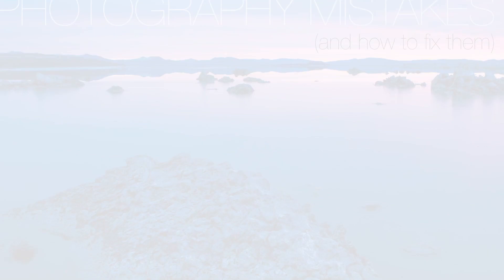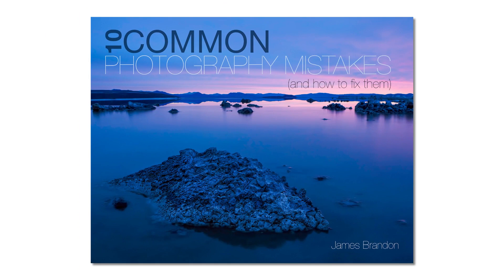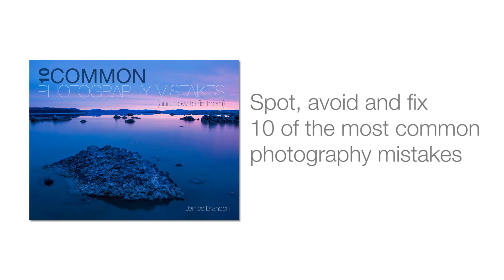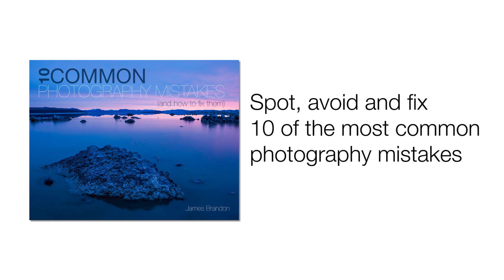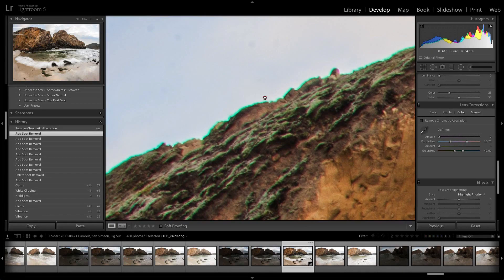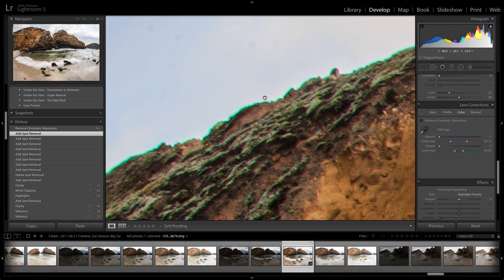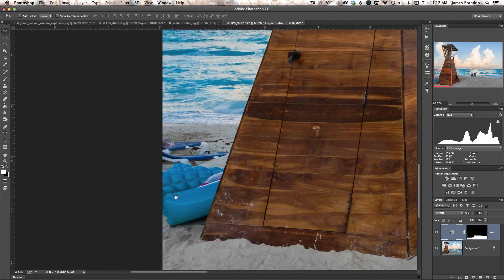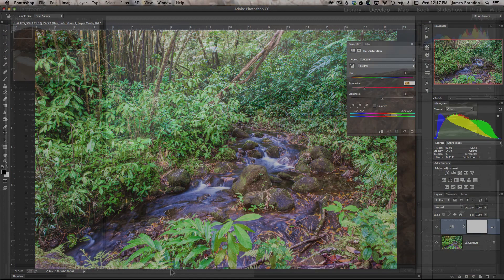10 Common Photography Mistakes Promo Video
The idea for 10 Common Photography Mistakes came to me one night as I was having dinner with some photographer friends. We were discussing how we all see so many of the same photography mistakes day in and day out whether it be on Facebook, Google+, photography websites and even galleries and art shows. We weren't having this conversation from up on high, looking down our noses at these photographers, we've all made them and many of us still occasionally make them to this day! The problem is that you can't really point these mistakes out unless the photographer asks for a critique. Nobody likes unsolicited advice. So I let the idea start to develop in my head. I originally sat down and started writing an ebook. I finished the first chapter and started to realize quickly that an ebook wasn't the right way to go. There is simply too much information involved in each of these mistakes. Some of them are very simple, while others are more advanced and in-depth. So after a while I finally decided to make it a video course. 10 videos, each one going over a common photography mistake. I also decided to go over each mistake and how to fix it in both Adobe Lightroom and Adobe Photoshop. A lot of photographers have both of these programs, while others have just one of the other. I've gotten a lot of great feedback on this product and a lot of people have been excited about it's release. The most excited being me :-) . It's been a long road getting this product ready and I truly believe it will save thousands and thousands of photographers out there a lot of frustration in the future.